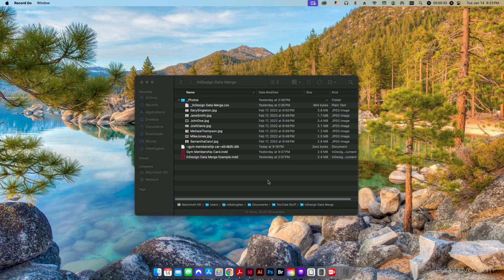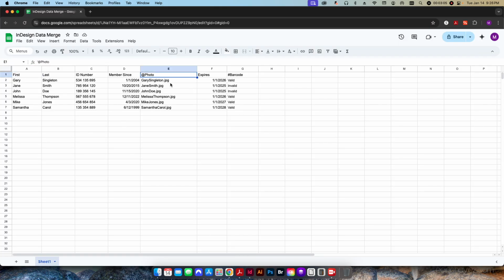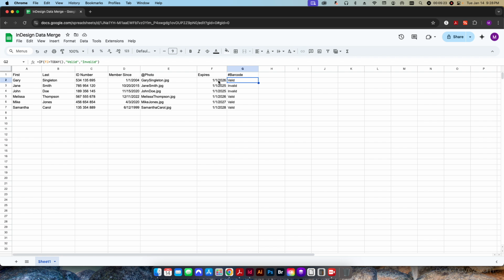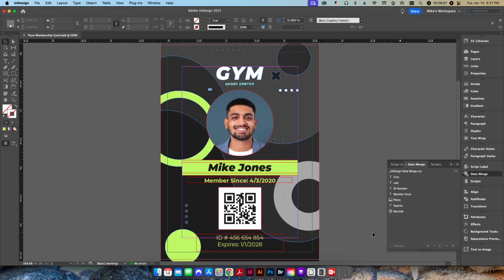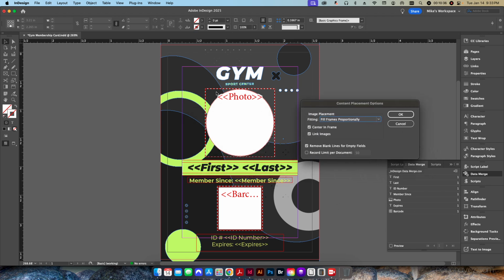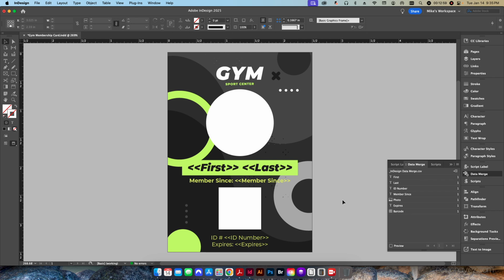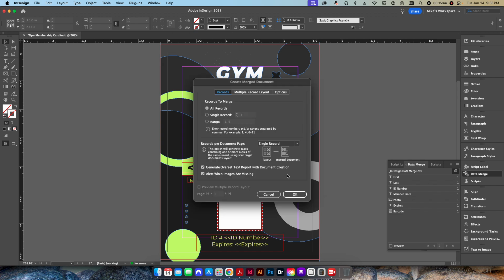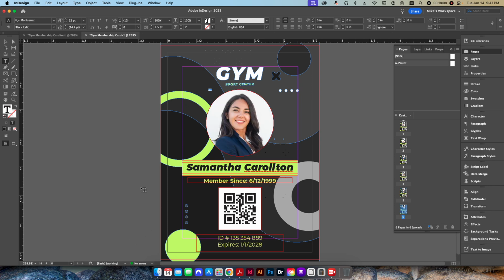Master InDesign Data Merge: The Ultimate Beginner’s Guide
Stop manually updating hundreds of files! Whether you're making business cards, ID badges, or event tickets, Adobe InDesign Data Merge is the ultimate time-saver for anyone working with variable data. In this tutorial, I walk you through a simple, step-by-step example of how to automate your workflow using a gym membership card project.

In this video, you’ll learn:
01:30 Database Setup: How to format Google Sheets or Excel for InDesign (CSV vs. TXT).
03:05 Pro Tip (Image Fields): Using the "@" symbol and the apostrophe trick to ensure InDesign recognizes your photos correctly.
04:20 Variable Barcodes: How to pass barcode/QR code data through your spreadsheet.
06:05 File Organization: Why your CSV and images MUST be in the same folder to avoid "missing link" errors.
07:40 Mapping Fields: Connecting your spreadsheet headers to text frames, photo frames, and barcodes in InDesign.
10:30 Content Placement Options: How to auto-fit photos to frames so they look perfect every time.
11:45 Live Preview: Cycling through records to verify your data before exporting.
13:20 Exporting to PDF: Creating a single, multi-page, print-ready file.
15:35 Creating a Merged Document: Why you might want a new InDesign file for manual tweaks (like fixing overset text for long names).

Why use Data Merge? InDesign Data Merge is the professional standard for "Variable Data Printing" (VDP). It allows you to create thousands of unique records in the time it takes to design just one. If you’re a print shop owner or a prepress designer, this is a skill you need in your toolkit.